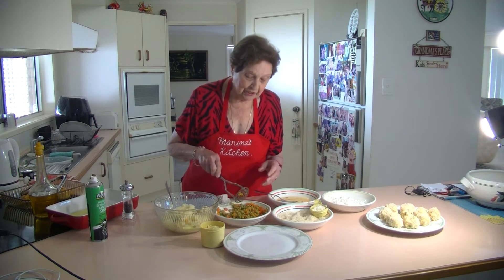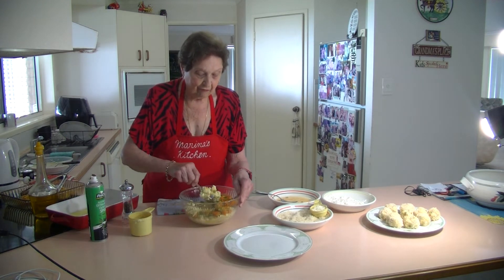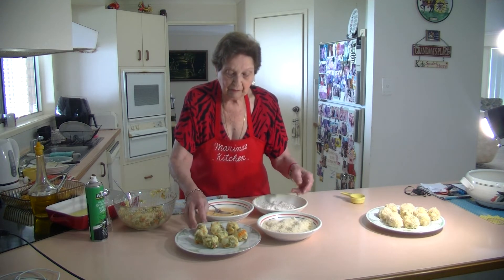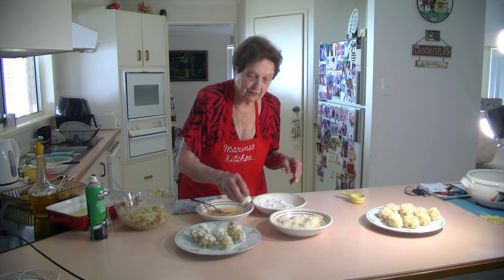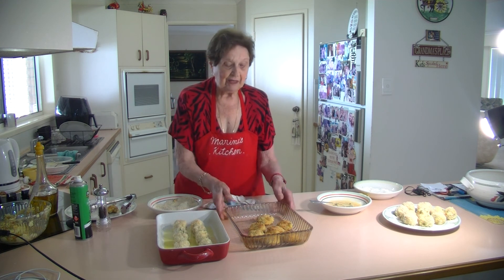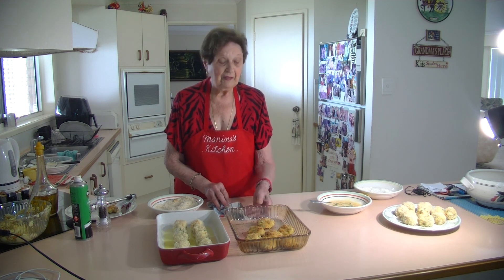MARINA'S KITCHEN POTATOE & VEG CROQUETTES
Mashed potato
Peas & carrot
3/4 cup grated cheese
ROLL in Flour -egg --Panko bread crumbs with grated cheese
Oil -pepper bake -200 deg till nice and brown